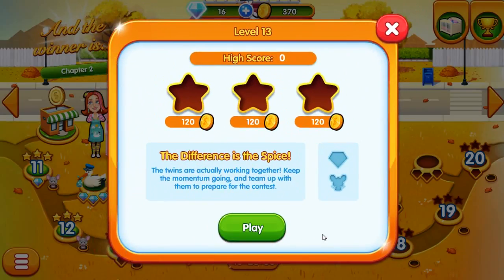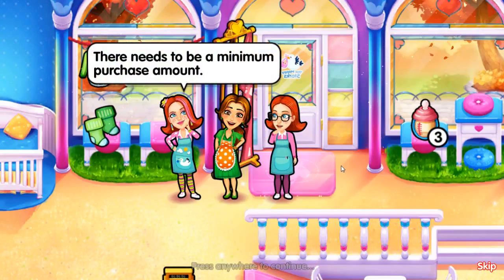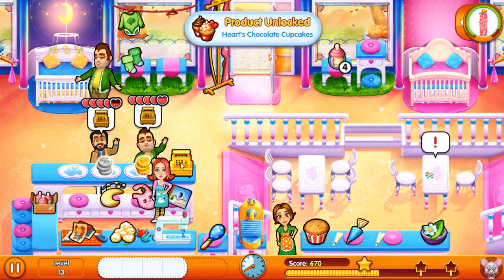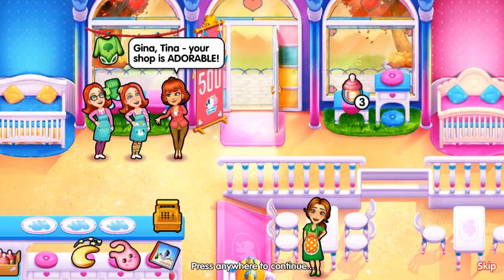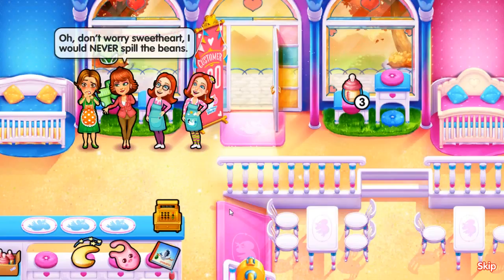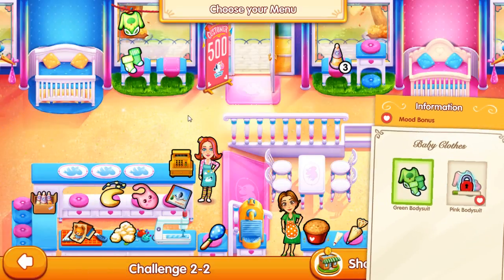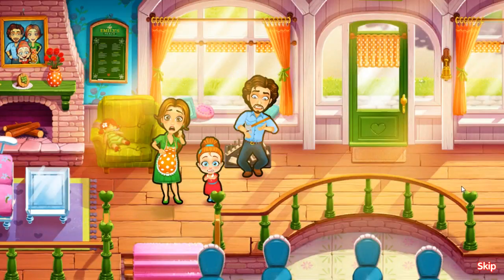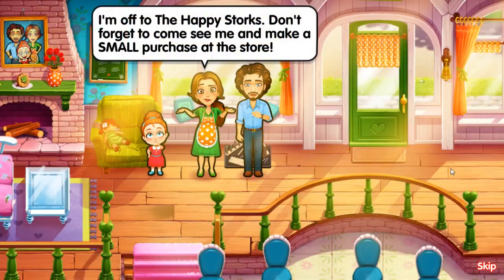Delicious 15: Emily's Miracle of Life (CE) - Ep7 - w/Wardfire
Delicious 15: Emily’s Miracle of Life – Collector’s Edition – Episode 7

A plan has been hatched to make money off those expensive cribs